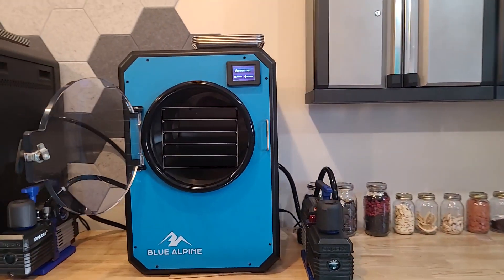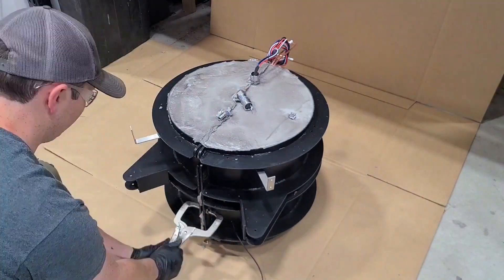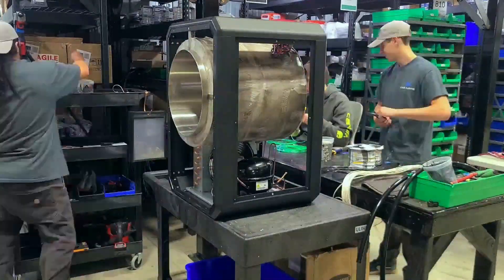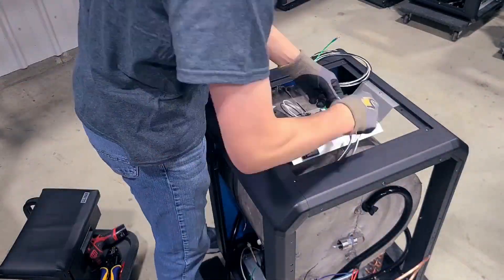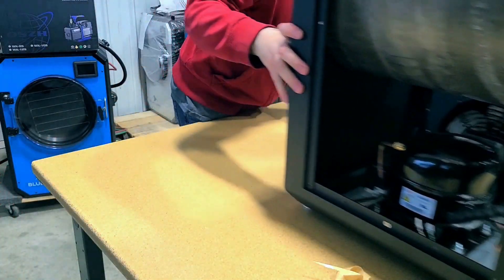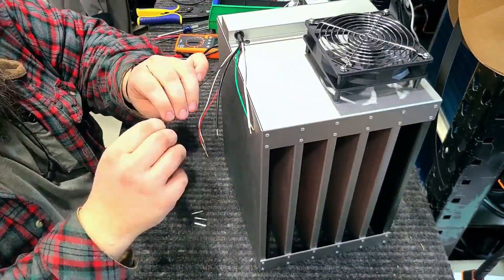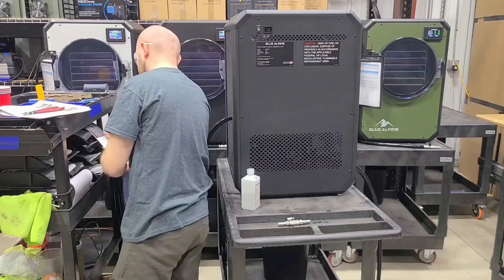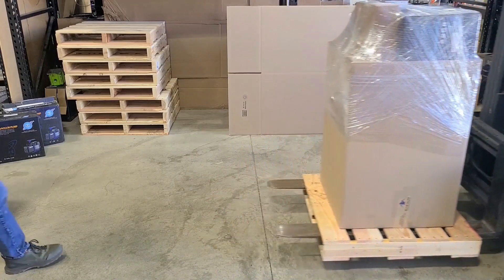How Freeze-Dryers Are Made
We'll show you the assembly of a freeze dryer from start to finish through a collection of time-lapse footage. There is a lot that goes into these, and this video shows a bit more of how it's all done.